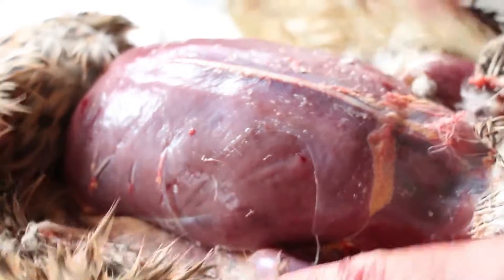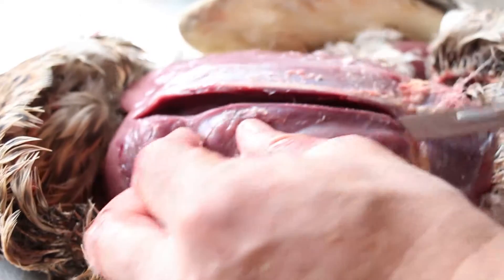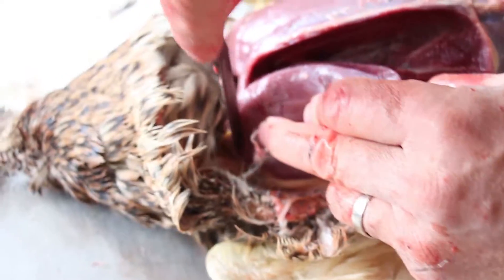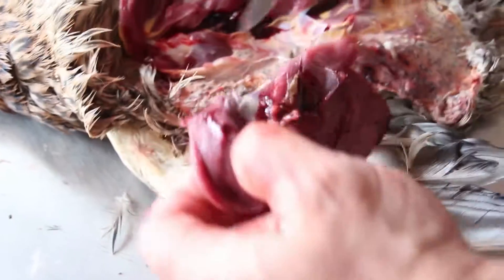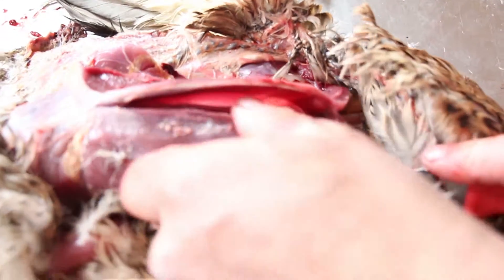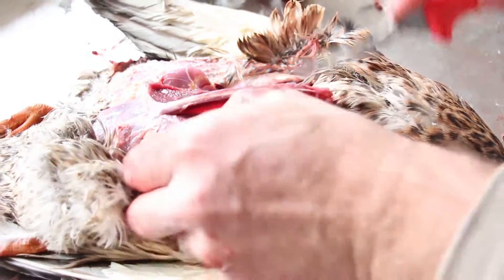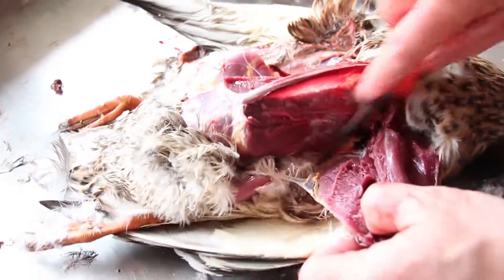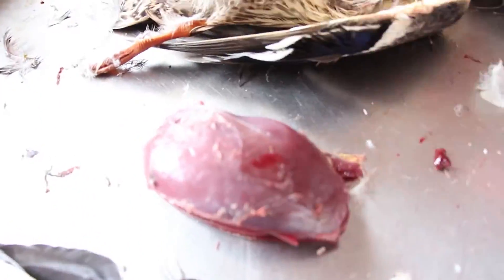Waterfowl Butchering - 04. Breasting a Duck no Wing Attached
This video shows you how to field dress wild game.